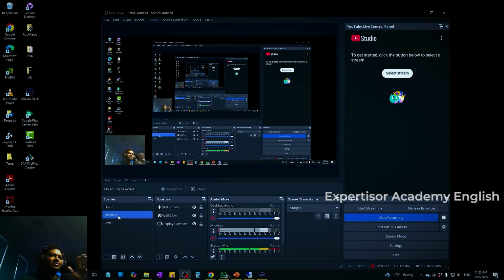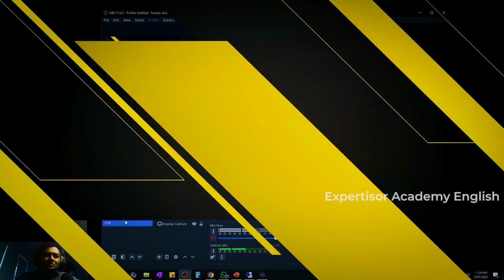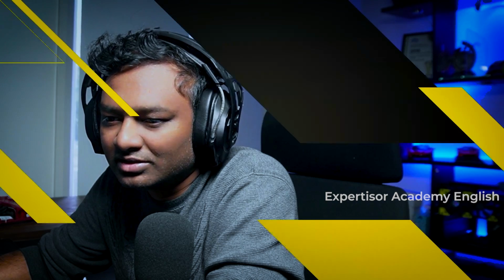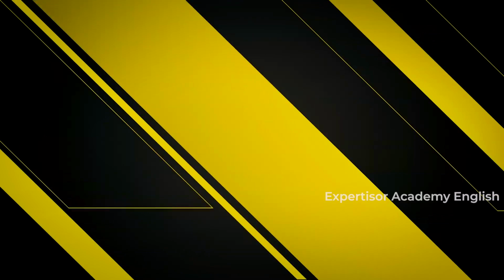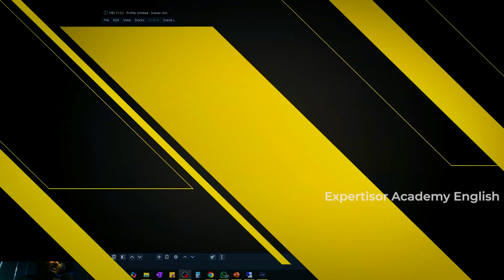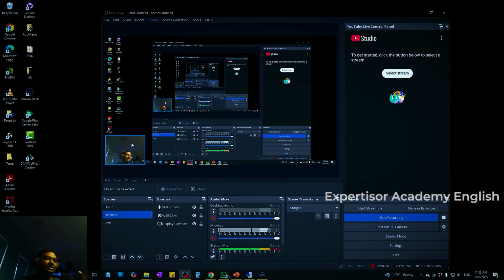Smooth Scene Transitions in OBS – Complete Tutorial for Beginners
Want your live streams to look clean and professional? In this video, you'll learn how to add and customize scene transitions in OBS Studio — perfect for beginners who want to upgrade their streaming quality.

📚 What You'll Learn:

What are scene transitions in OBS

How to apply transitions like Fade, Cut, Swipe, Slide

Tips to create smooth, seamless transitions

How to make your stream look more dynamic and professional

Whether you're a gamer, podcaster, or content creator, this tutorial will help you level up your OBS setup with ease.

✅ No advanced skills required – easy, step-by-step walkthrough
💡 Bonus: Pro tips for a polished stream look